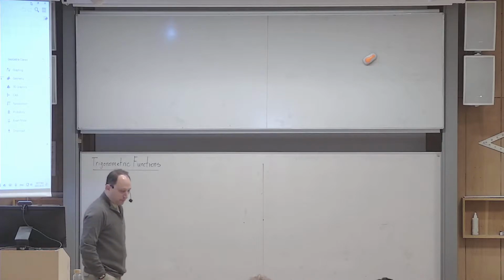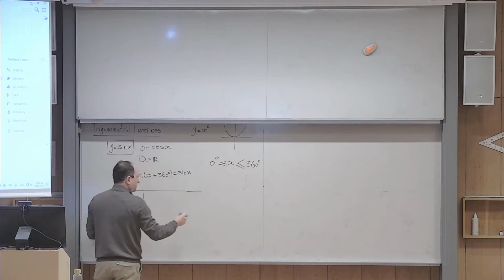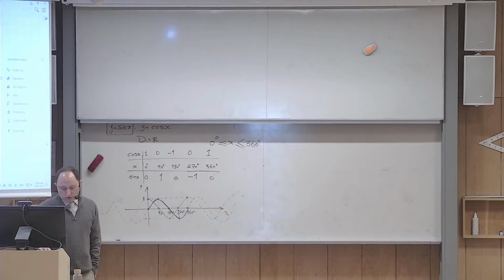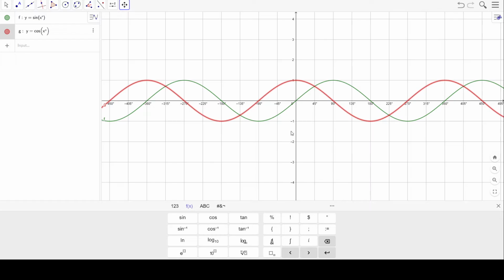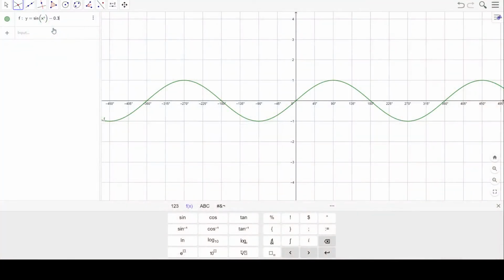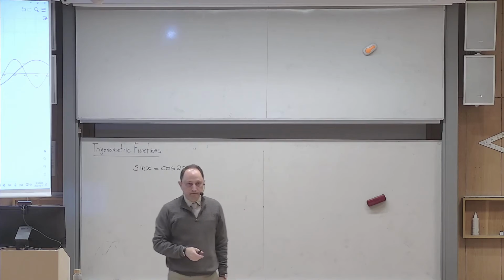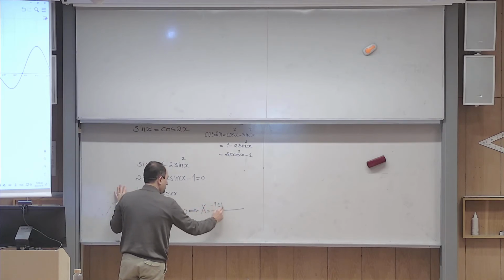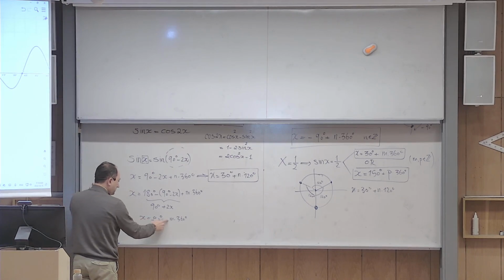Matematik 4, Trigonometry, Trigonometric Functions, Part 1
In this video, I discuss the graphs of sine and cosine functions.